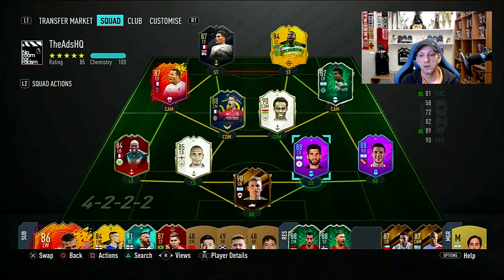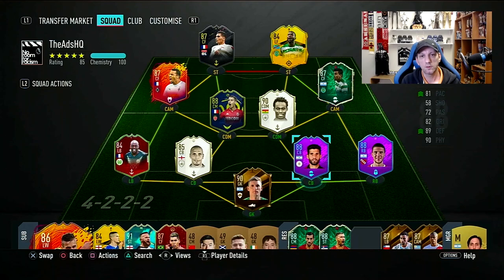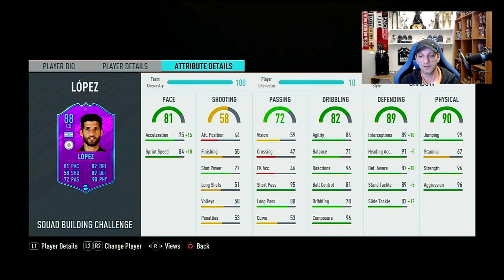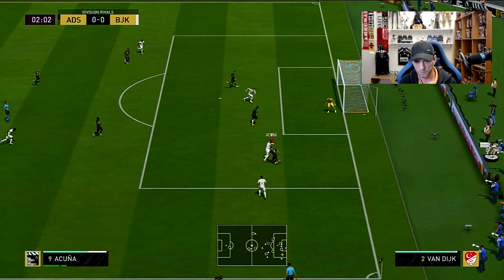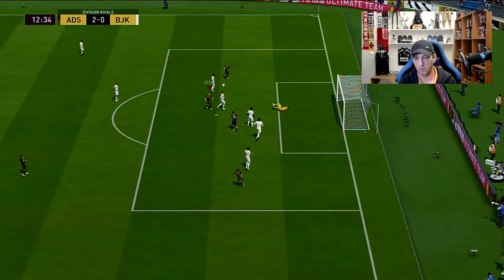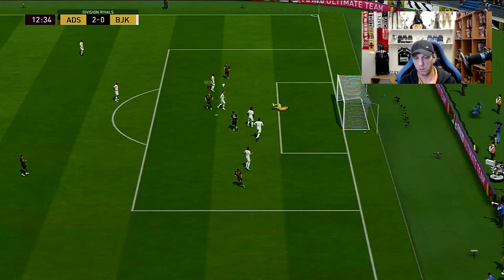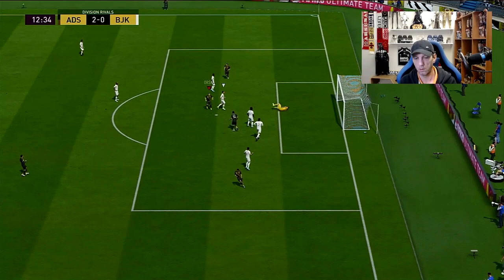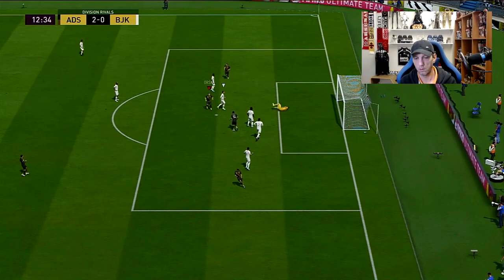FIFA 20 PLAYER REVIEW - COPA LIBERTADORES SBC 88 LISANDRO LOPEZ (LEAGUE SBC LOPEZ Ultimate Team)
So we complete the other South American League SBC, Libertadores and get the 88 CB Lisandro LOPEZ from Boca Juniors. This is a card with a massive boost in stats, that looks like an excellent CB but also gives a strong link to the RB Bustos from the Sudamericana SBC. With some impressive stats on this card it looks like those 2 can be a great defensive solution, so let's take him in to a few games and test him out and see if he was worth completing?!?!